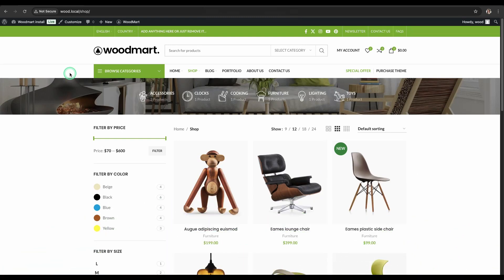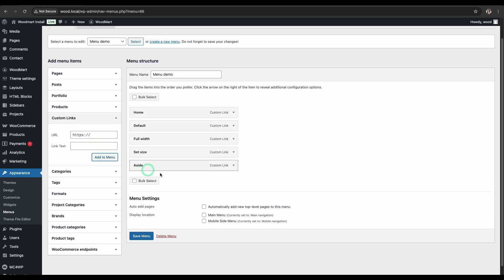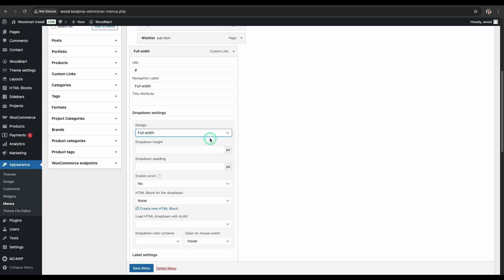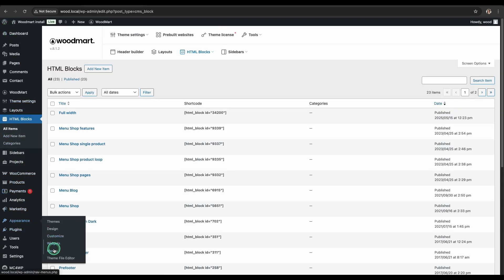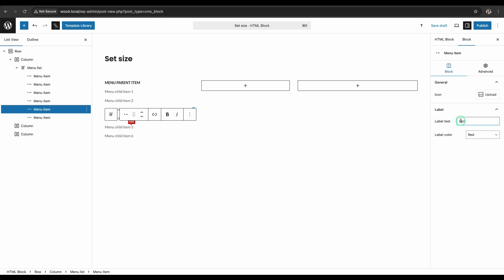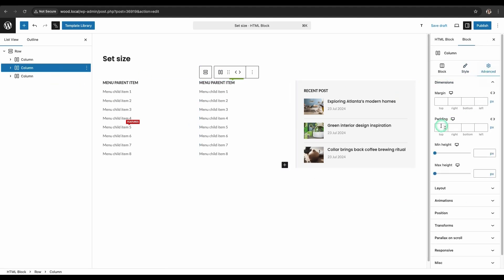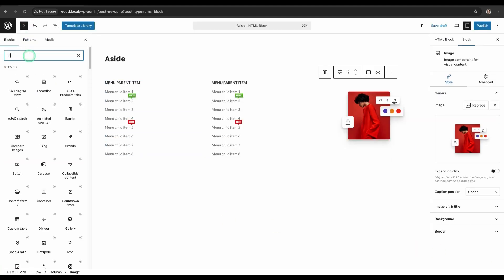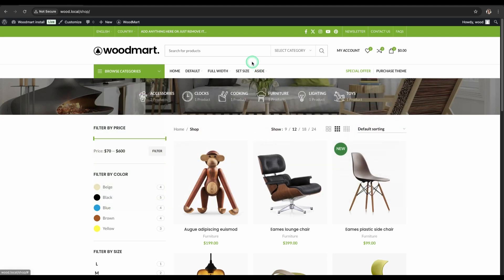Mega menu with Gutenberg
This video will show how to use the Overlap header option in our theme. You can download Woodmart theme by visiting the following

Chapters:
0:00 1. What you will learn in this video.
0:22 2. Start creating a mega menu.
1:12 3. Review changes.
1:23 4. Creating a menu with substructure.
1:58 5. Full-width menu.
3:35 6. Menu with the desired sizes.
5:50 7. Aside menu.